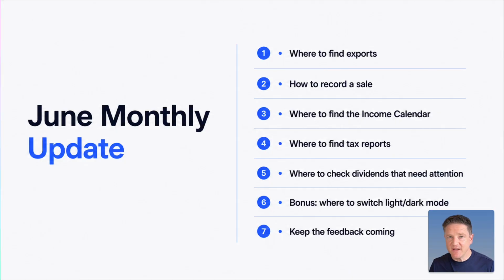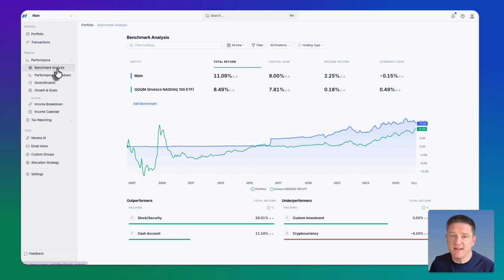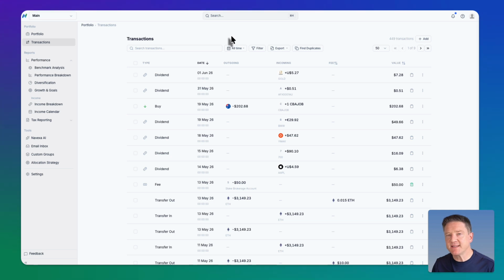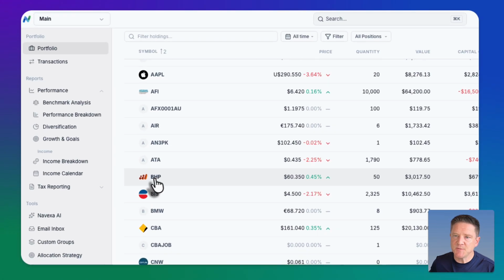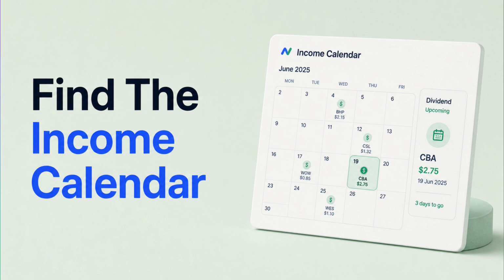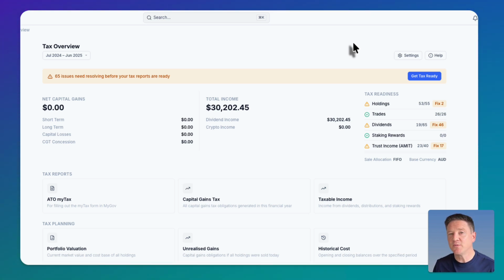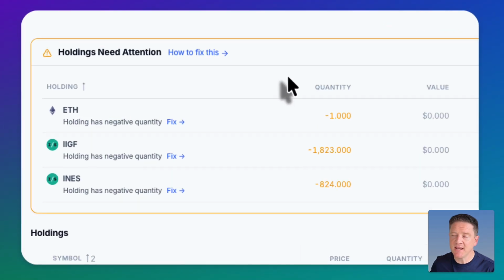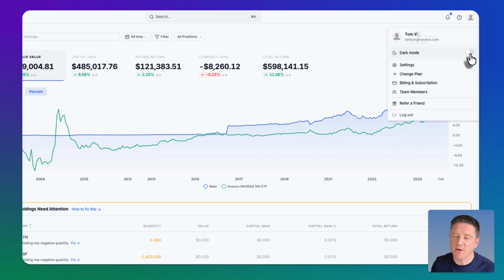Customer success update | June 2026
In this June Navexa update, Tom walks through a few common areas customers asked about in our new platform survey.

The survey is open until 21 June for customers who used both the old Navexa platform and the new one. A lot of the feedback has been around finding tools, reports and workflows in the new layout, so this video shows where a few of those key areas live.

In this video:

00:09 June update and platform survey
01:24 Where to find exports
03:35 How to record a sale
04:29 Portfolio level vs holding level
05:18 Trades tab vs Income tab
06:58 Where to find the Income Calendar
07:43 The Search feature
08:15 How to find tax reports
09:59 Where to check dividends that need attention
11:36 How to switch between light and dark mode

If you’ve used both the old and new Navexa platforms, please complete the survey inside Navexa before 21 June. Specific feedback helps us improve the platform and create better help content.

Navexa helps investors track portfolio performance, income, realised gains, unrealised gains and tax reporting in one platform.